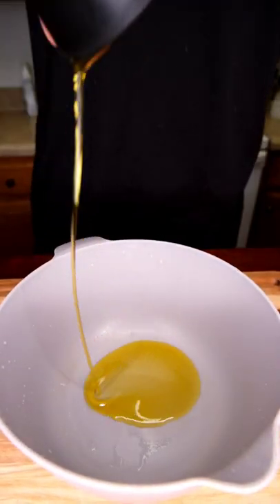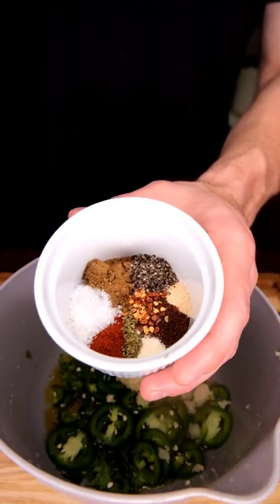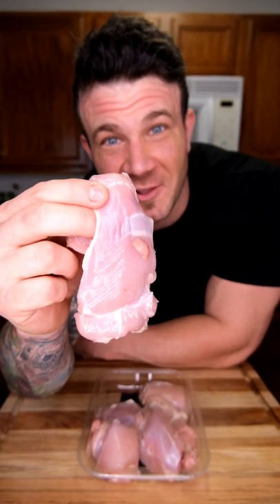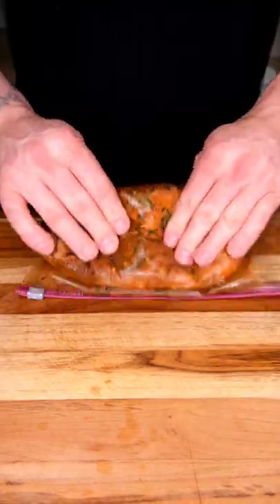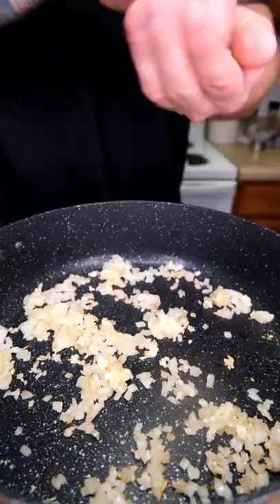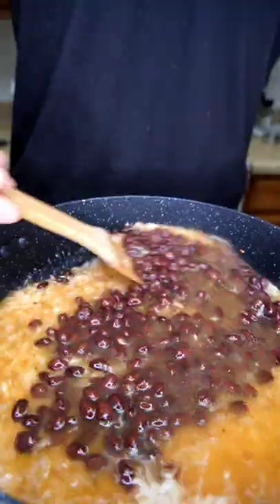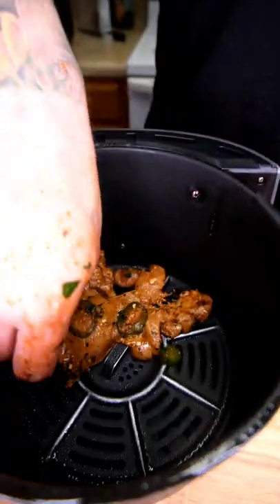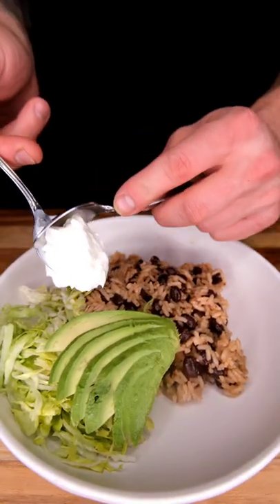Taco marinated chicken bowl! 🤌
Marinated chicken bowl! 🤌

Marinade:
2 tbs olive oil
Juice of 2 limes (1/4 cup)
4 cloves minced garlic
1/4 cup cut up cilantro
1 diced up jalapeño
Homemade taco seasoning:
1 TBS chili powder
1/4 tsp garlic powder
1/4 tsp onion powder
1/4 tsp red pepper flakes
1/4 tsp dried oregano
1/2 tsp paprika
1 1/2 tsp cumin
1 tsp salt and pepper

I used 6 chicken thighs, but you can use breasts or even flank steak!

Marinade for at least 1 hour or longer!

Better tasting rice:

1 tbs olive oil
Big pinch of salt and pepper
1 tsp cumin
1/4 small diced onion
3 cloves minced garlic
1 cup rinsed rice
Toast that for a few minutes then add:
2 cups chicken stock
1 can rinsed black beans

Cover and let simmer until rice is done!

Chicken goes into the air fryer at 390° after 6 minutes give them a flip then back in for 6 more minutes!

* These cook just as good in a hot pan if you don't have an air fryer!

Top your bowl with your favorites!! 🔥